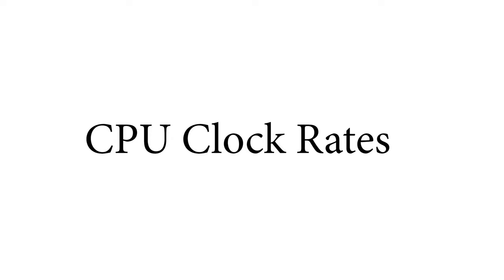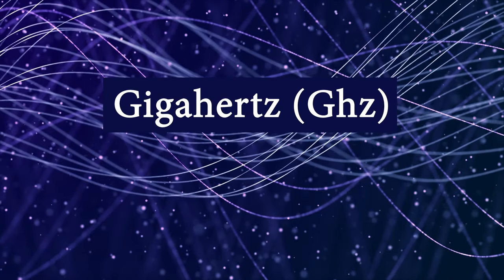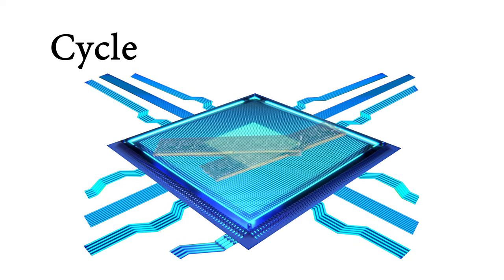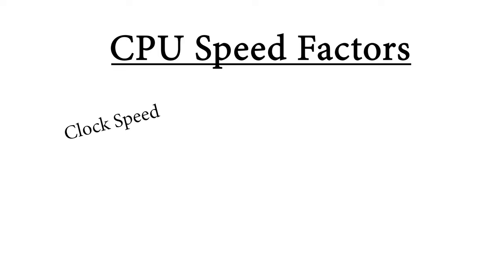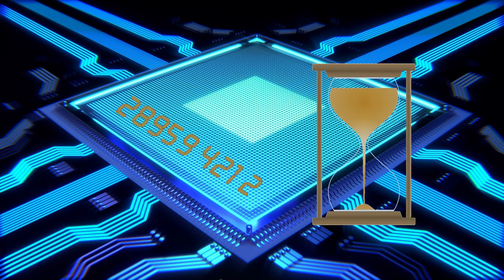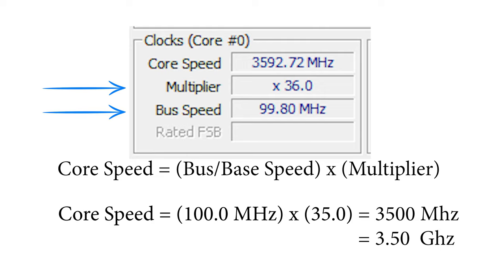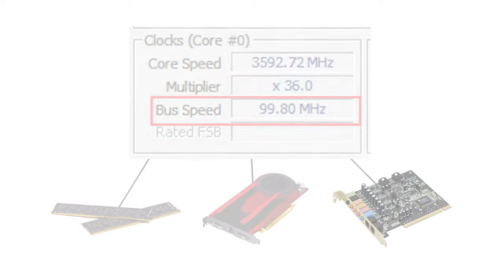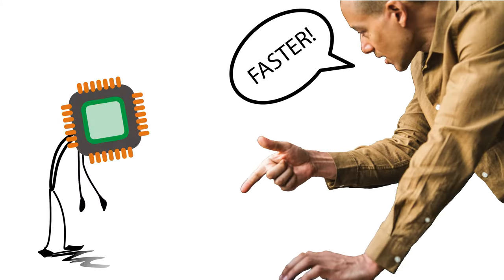CPU Clock Speed Explained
How a cpu works is a very complex subject, so I always try to keep things as basic as I can. Hoping this explanation of a cpu's clockspeed helps you understand more about it!

Tech Products I use (A.K.A Max's Tech):
Headphones (Sony WH-1000XM4)

"Rejoice in hope, be patient in tribulation, be constant in prayer." - Romans 12:12